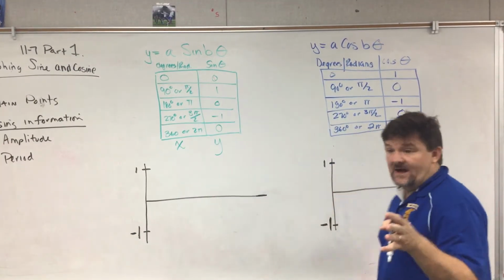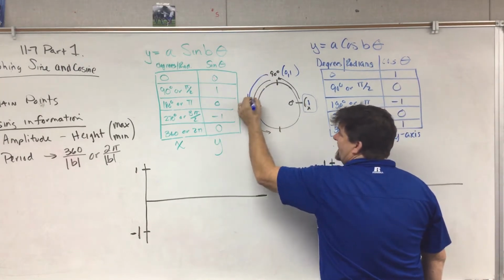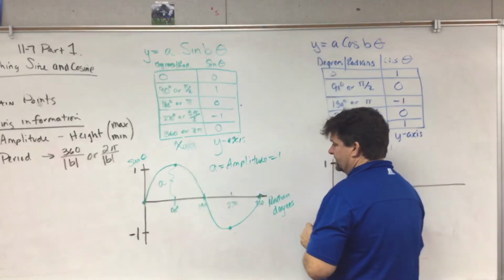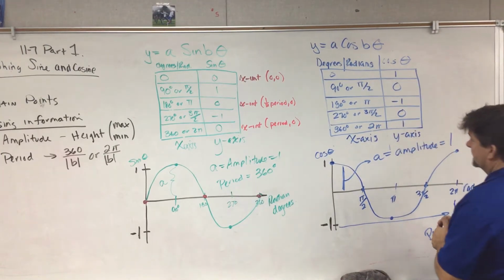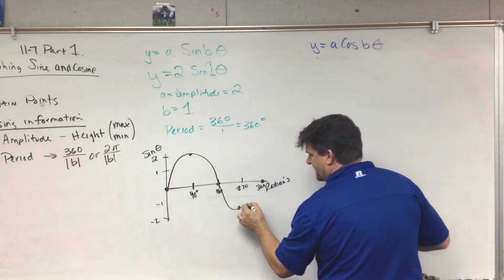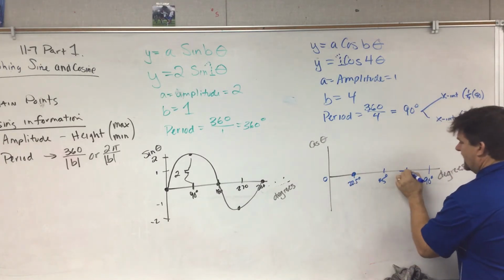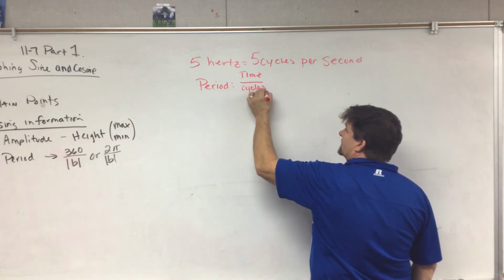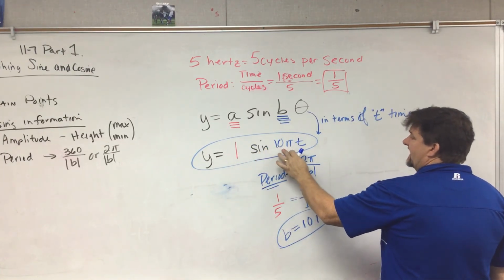11–7 graphing sine and cosine part one